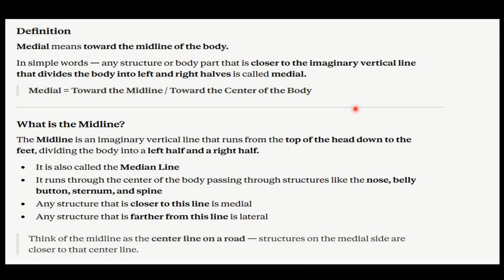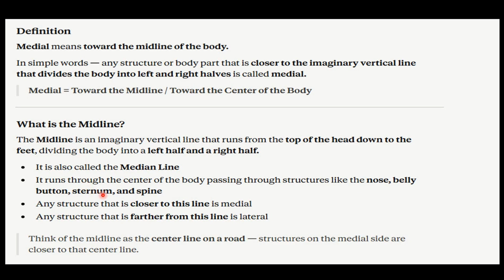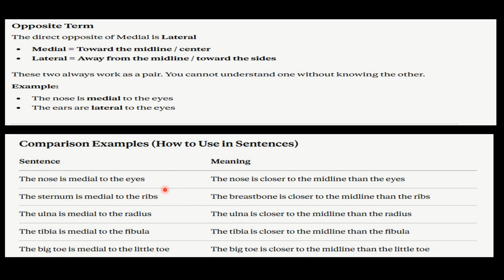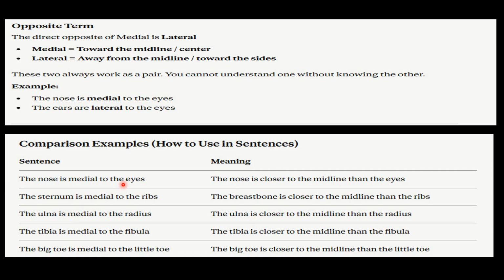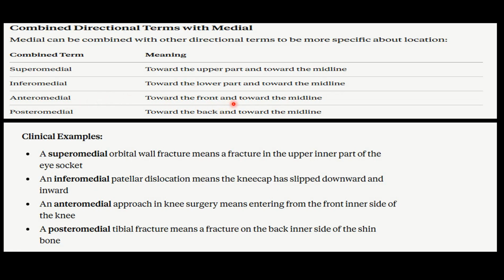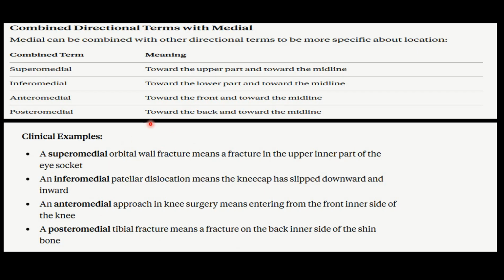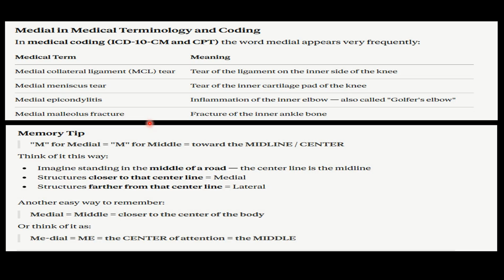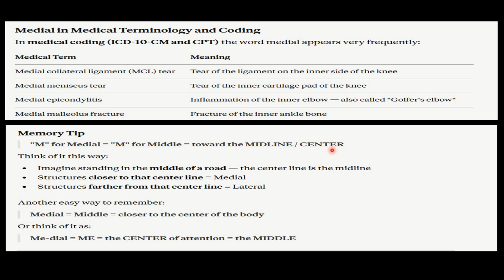Medial Medical Directional Terms | Anatomy & Physiology Medical | medical coding course (Ep-84)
In this session, we will learn about the following topics:
1. What Does Medial Mean and How is it Used in Medical Coding - Explained Simply
2. What is the Midline - How This Imaginary Vertical Line Divides the Body into Left and Right Halves
3. What is the Opposite of Medial - How to Understand Medial vs Lateral as a Pair
4. How Medial is Used in Real Sentences - Nose, Sternum, Ulna and Tibia Examples
5. What Are Combined Directional Terms - Superomedial, Inferomedial, Anteromedial and Posteromedial Explained with Clinical Examples
6. Where the Word Medial Appears in ICD-10-CM and CPT - MCL Tear, Medial Meniscus, Medial Epicondylitis and Medial Malleolus Fracture
7. Easiest Memory Trick to Remember Medial - M for Medial M for Middle with Road Center Line Analogy
8. How to Solve Medial Related Questions in CPC Exam and Medical Coding Interview